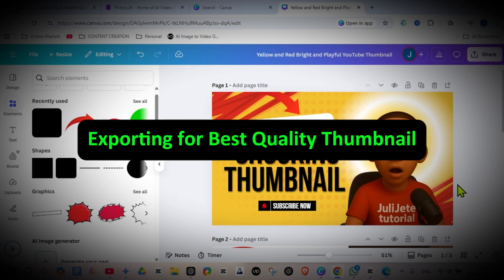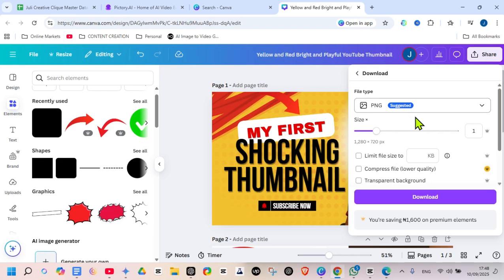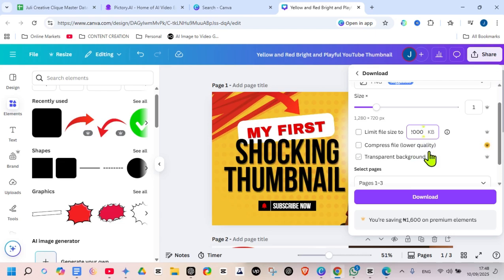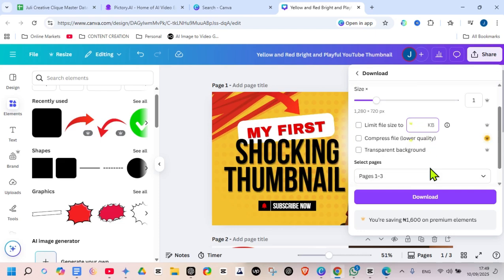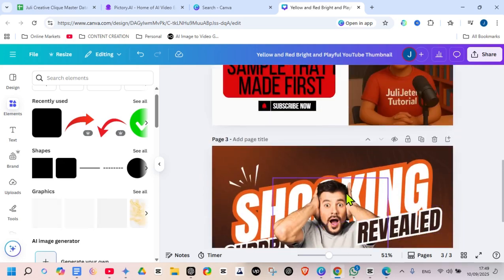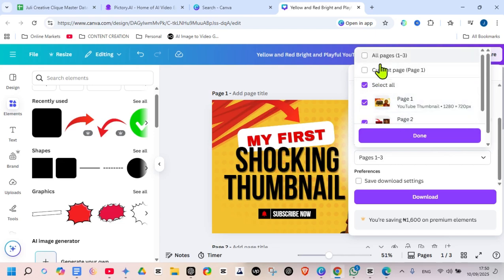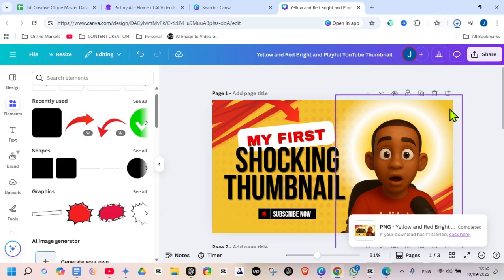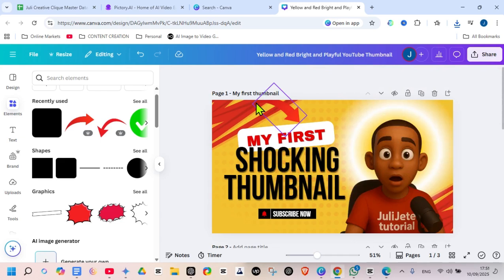If You miss This Canvas Settings Your Thumbnail will be Bad.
How To Download High Quality Images From Canva | Canva Tutorial
Want to learn how to download high-quality images from Canva without losing clarity or sharpness? In this Canva tutorial for beginners, I’ll show you the best settings to export HD images, whether you’re creating YouTube thumbnails, social media posts, logos, or presentations.

You’ll discover how to:
✅ Download Canva designs in HD (High Definition)
✅ Choose the right file type – PNG, JPG, or PDF
✅ Use Canva Pro features to boost image resolution
✅ Save transparent backgrounds for your projects
✅ Keep your designs crystal clear and professional

This step-by-step Canva guide will help you make every design look sharp, clean, and ready for printing or uploading online. Perfect for content creators, designers, and business owners who want professional-quality graphics without expensive software.

💡 Watch till the end for Canva tips and tricks to improve your design quality instantly!